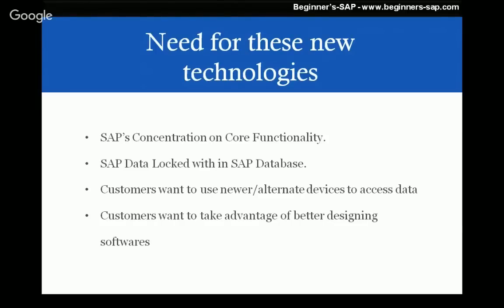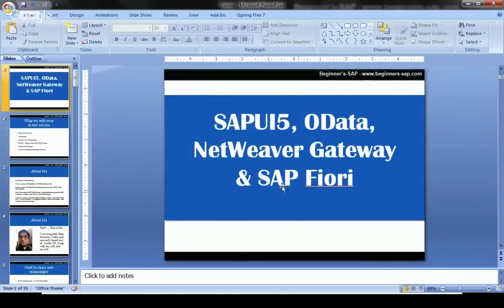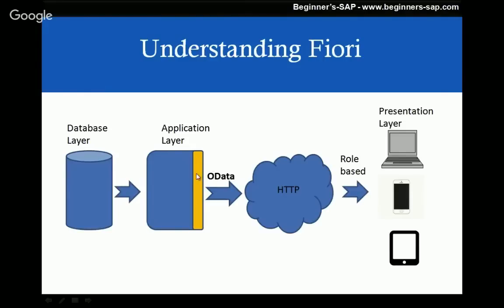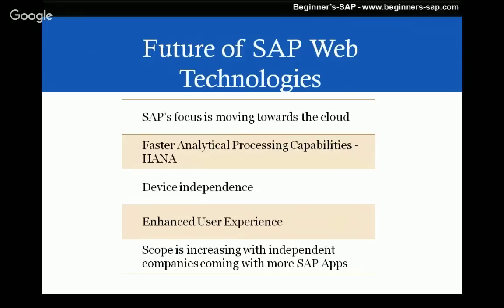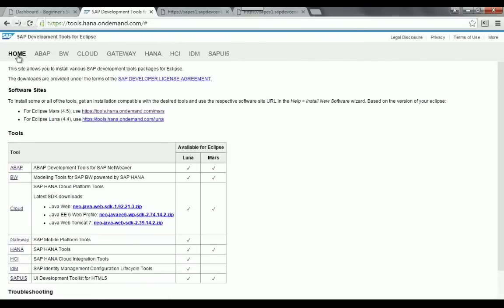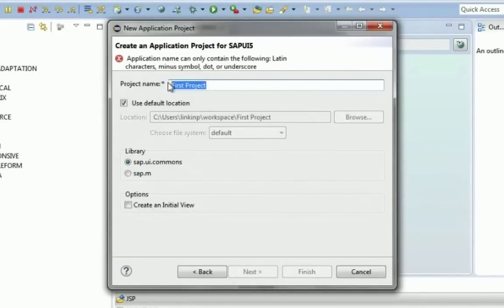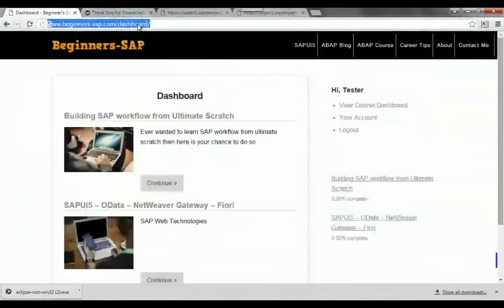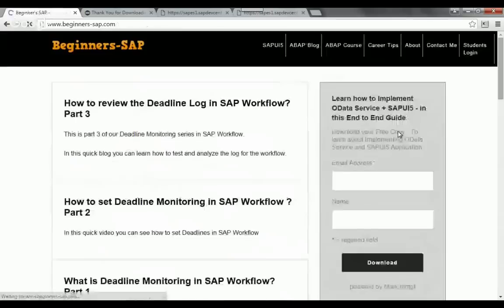SAPUI5 + ODATA + SAP FIORI + SAP NetWeaver Gateway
Join us on Facebook at Beginners-SAP were we discuss issues and ideas on these concepts.

Demo Webinar to Explain a few concepts in SAPUI5 Development.
To understand what these new technologies are and why did SAP introduce them in its Development landscape.